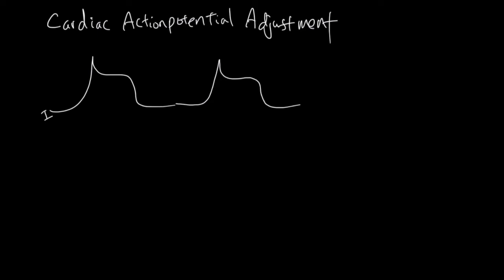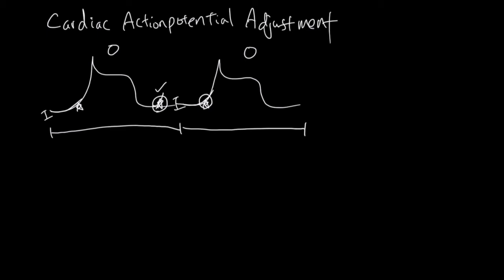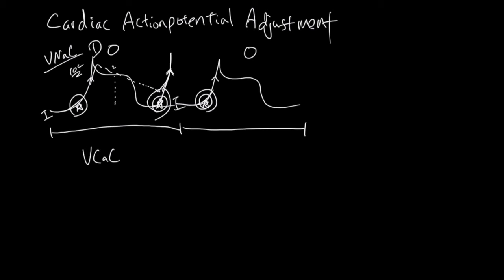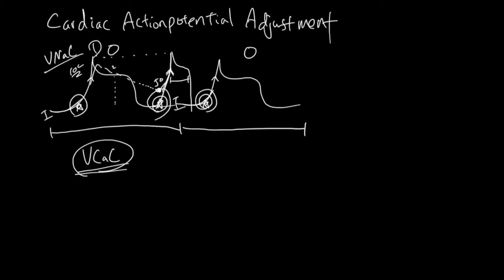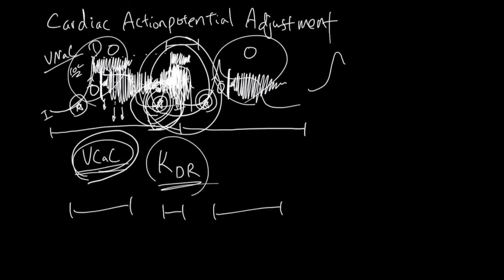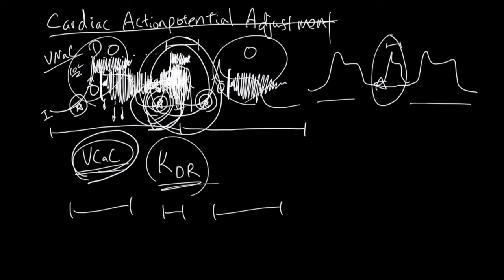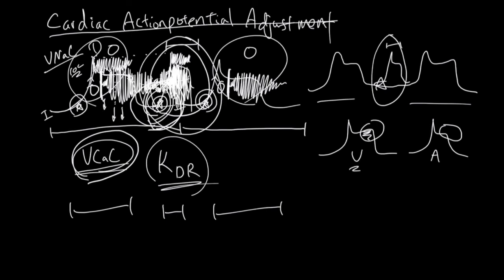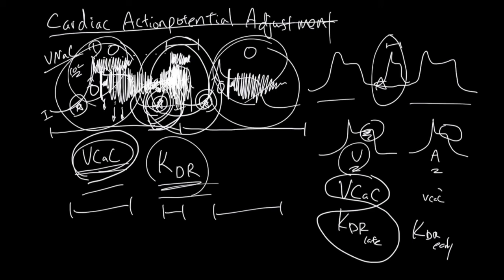Cardiac Action Potential Adjustment